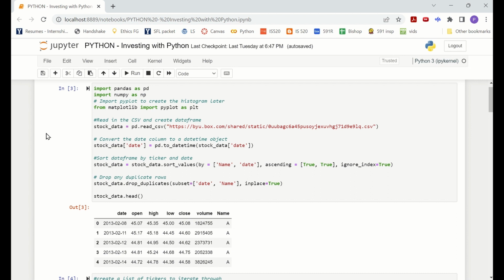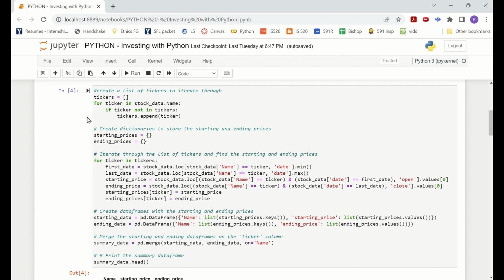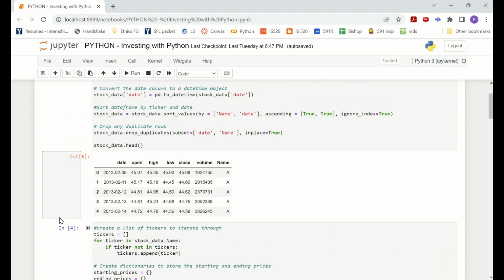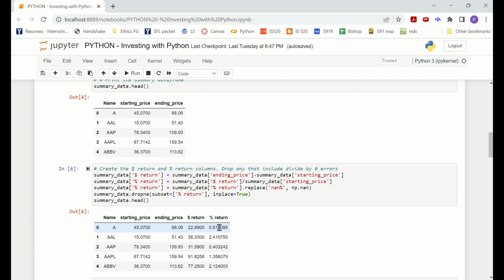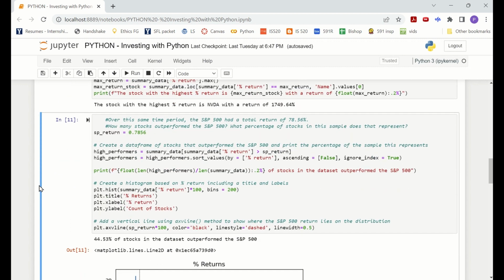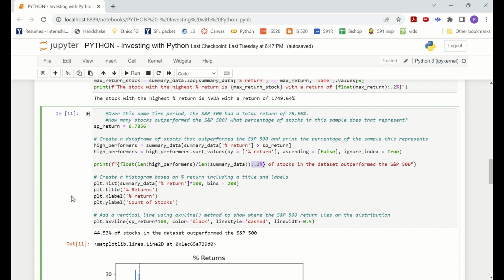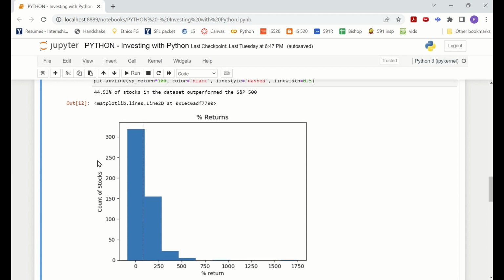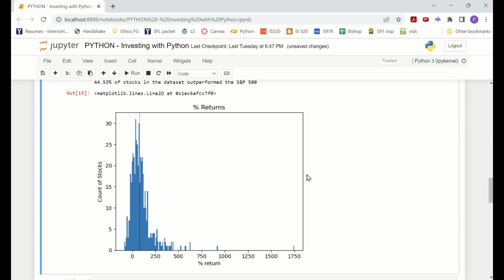Challenge 72|PYTHON – True Blue Investing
This video is the solution to Challenge 72 from TechHub.training. This video walks through the how the author used pandas, numpy, matplotlib to analyze and visualize the stock return data.